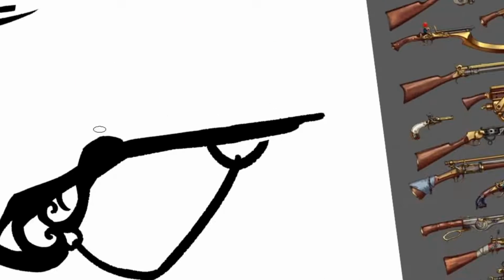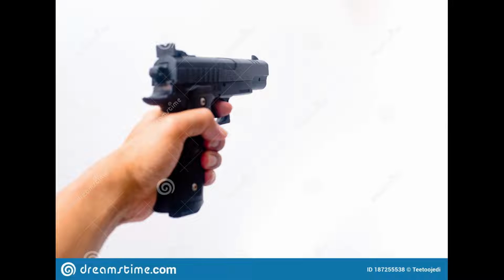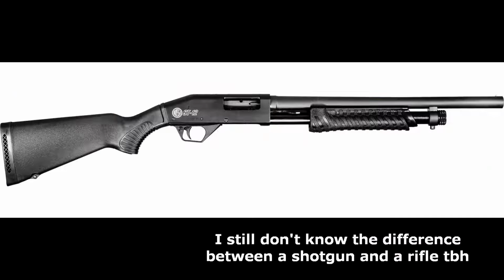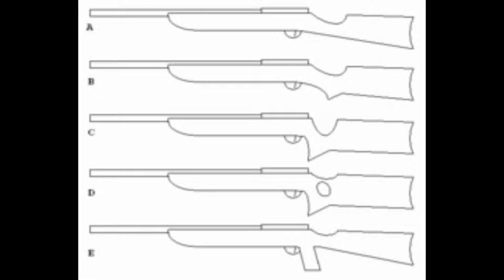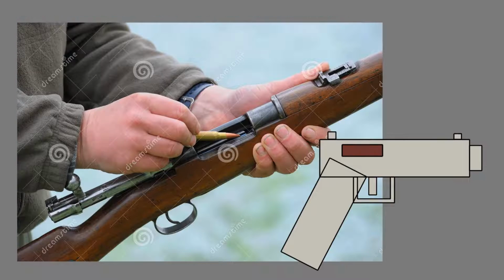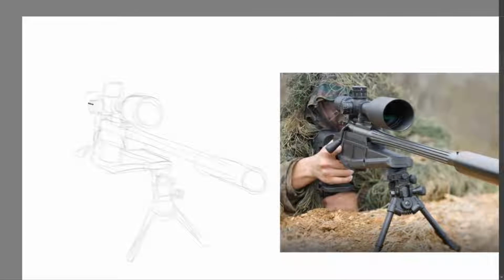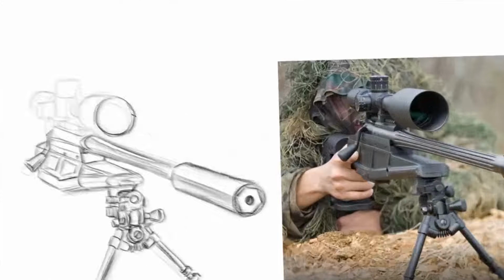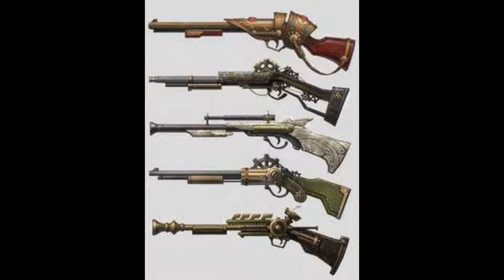How to Draw a Gun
This is part 1 of my series of 3 videos on how to draw guns (idk what I'm doing even but fake it till you make it I guess)

Chapters:
0:00 Intro
0:43 Parts of the Gun
1:23 Types of Guns
1:40 Differences of the Guns
2:05 How Guns are Loaded
2:50 Perspective of the Guns
3:55 Wait for Part 2 XD